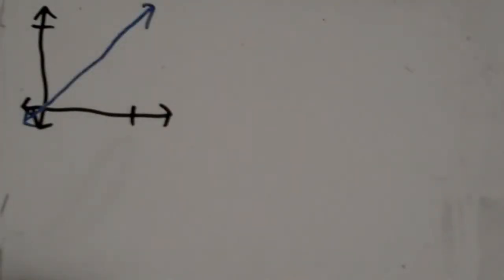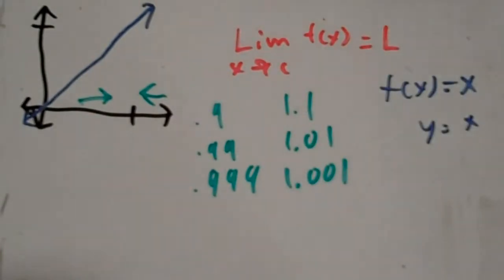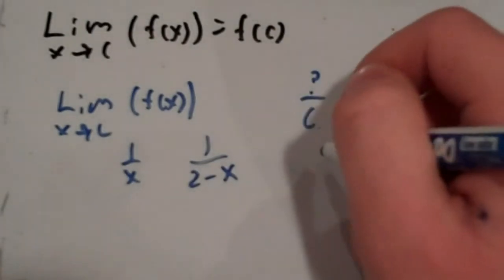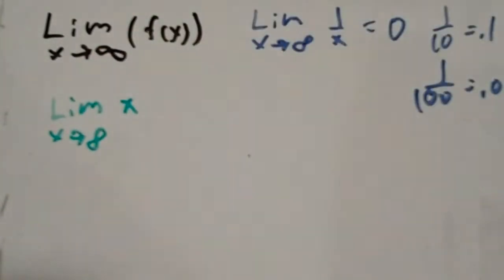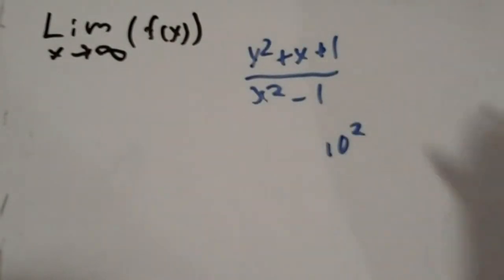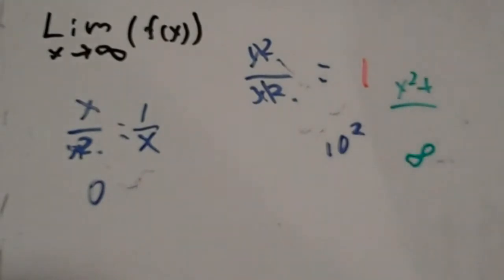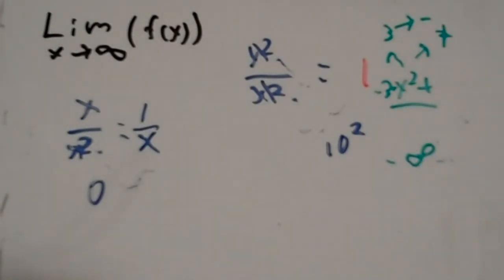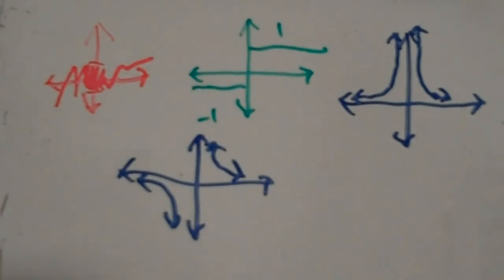Limits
I explain limits.